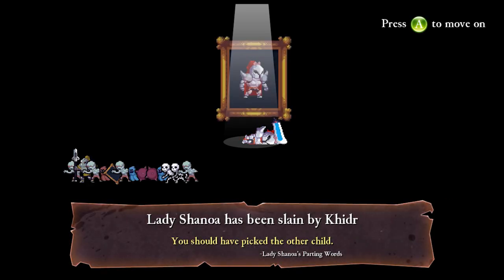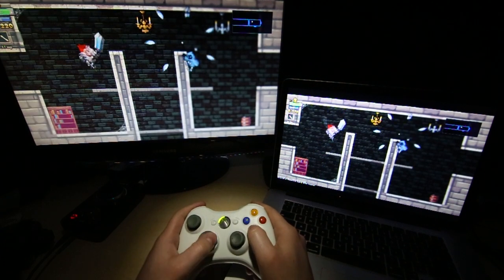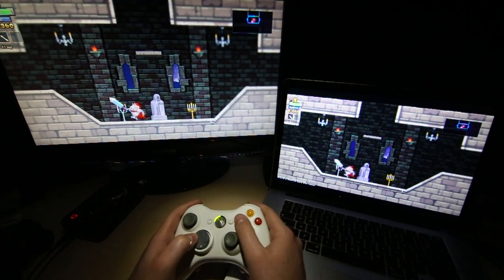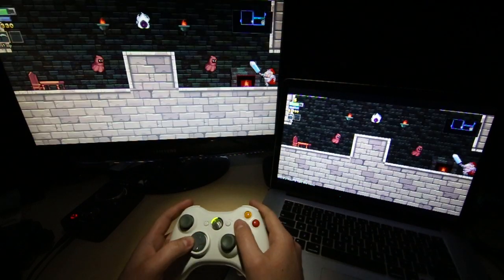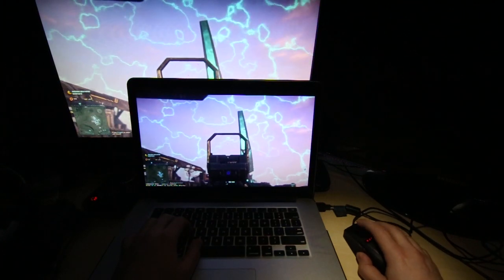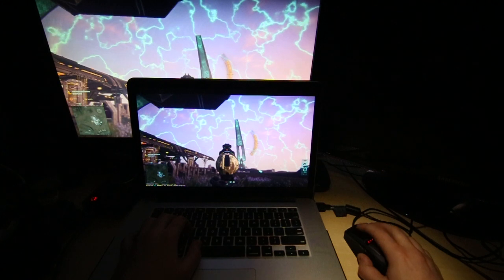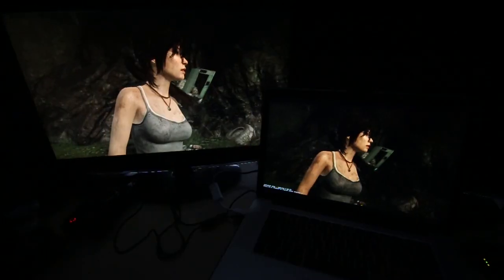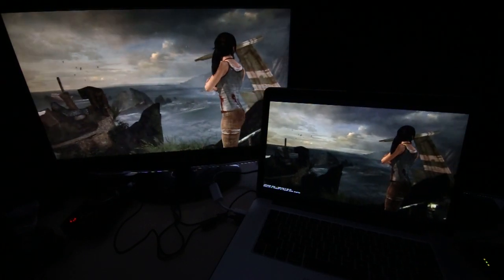Steam In-Home Streaming Beta Impressions + Demonstration